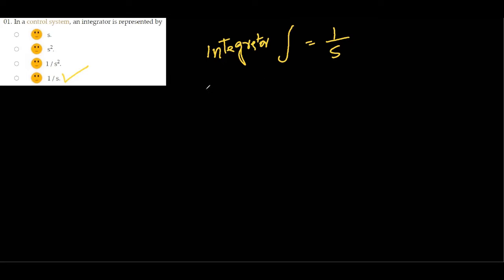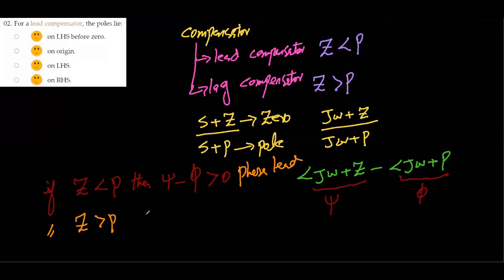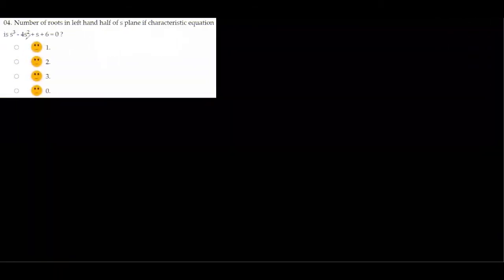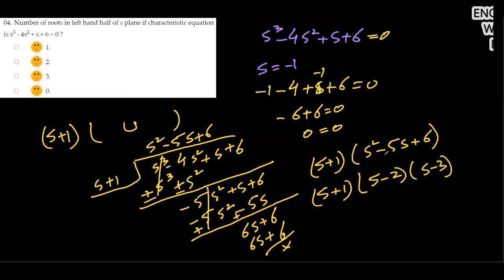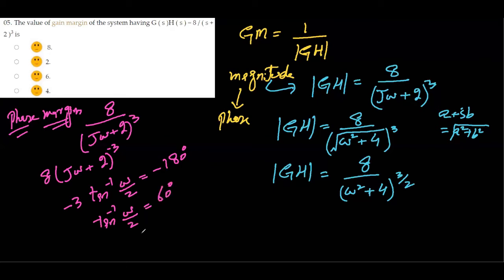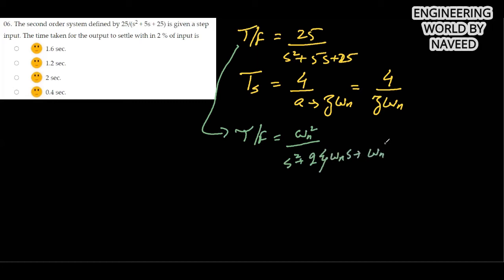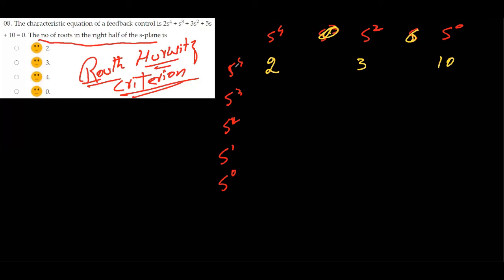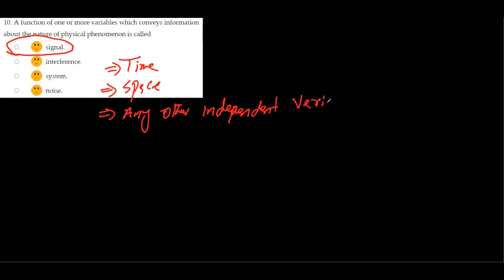Control System Important MCQS | Tutorial 09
Hi,

In this video, i discussed the important MCQs of Control System
.Thank you so much.